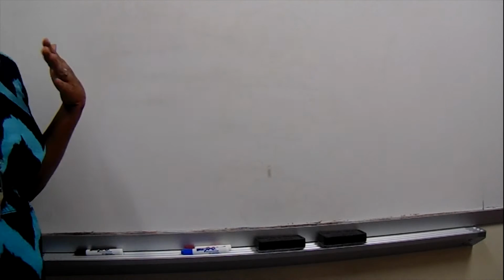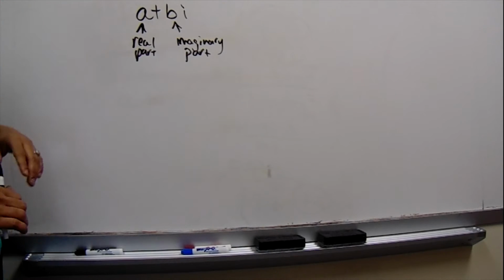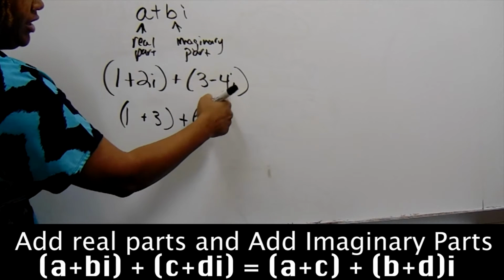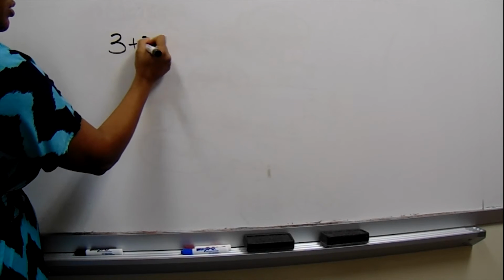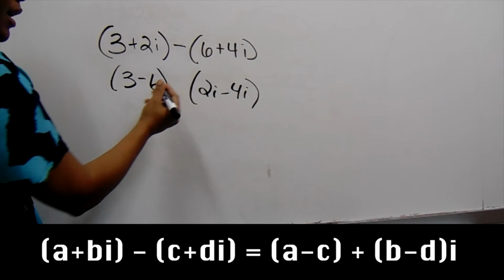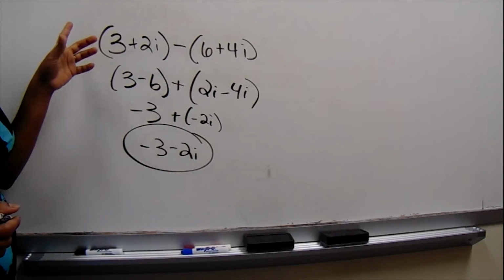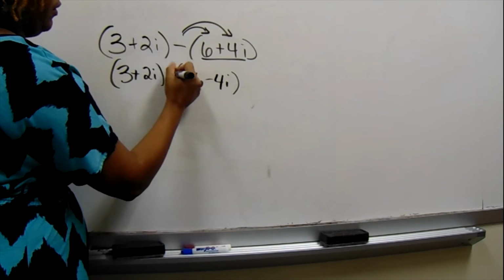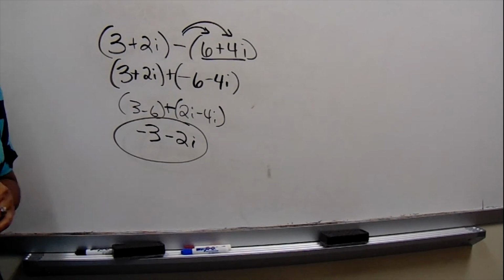Adding and Subtracting Complex Numbers